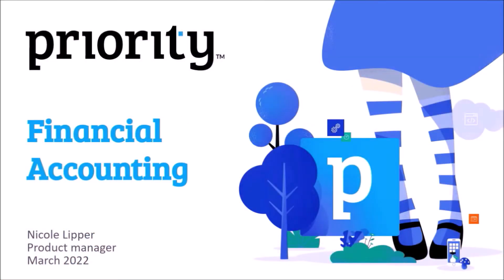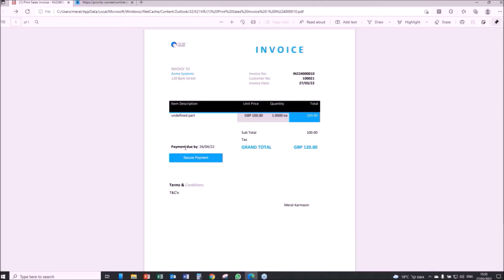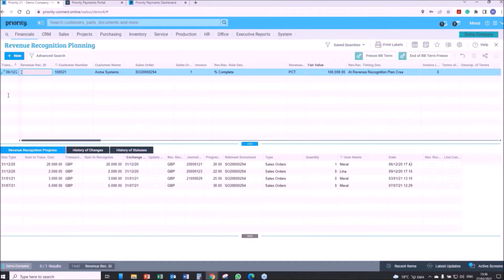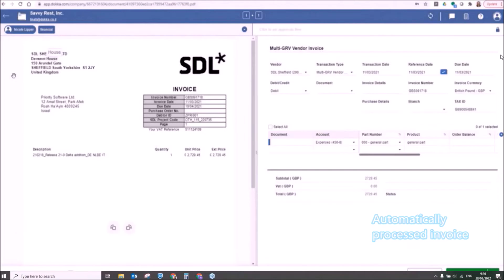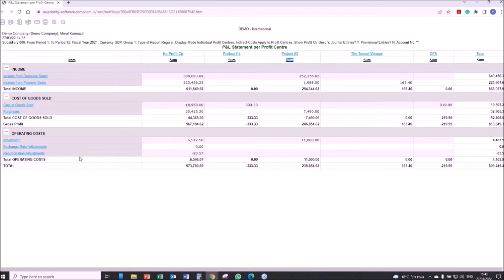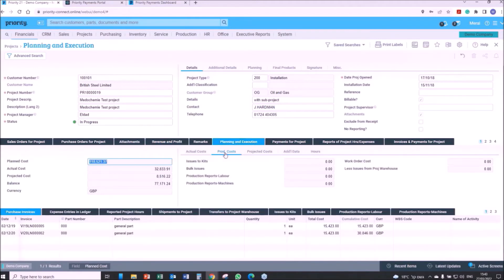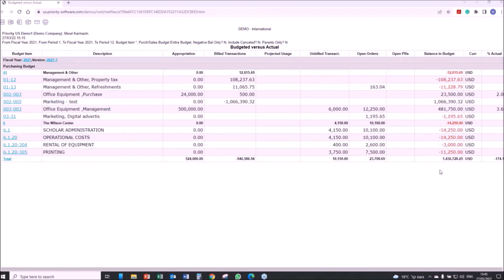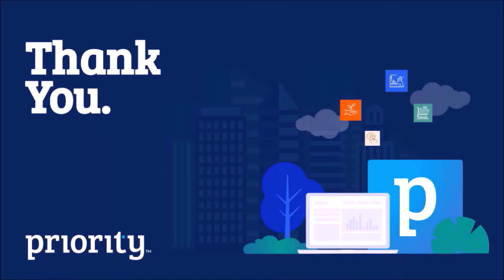Financial Accounting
Priority's Financial Management module provides organizations with a comprehensive set of tools to automate and manage their entire financial operations while maintaining a high level of regulatory compliance.
Priority's financial management functionality provides companies with the tools they need to be profitable and successful and achieve regulatory compliance at the managerial and operational levels.

watch the the quick demo of Priority's accounting features to learn more about the various financial capabilities, including A/R, A/P,
revenue recognition, budget planning and control, cash flow, project accounting, financial statements, and many more.